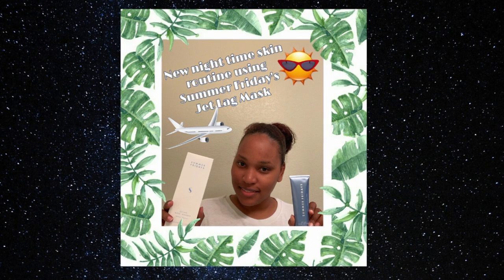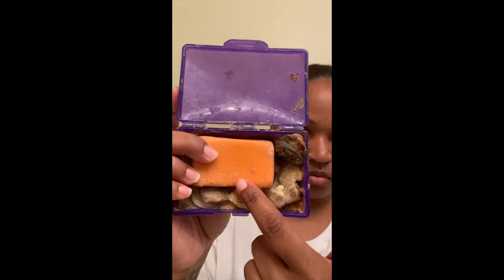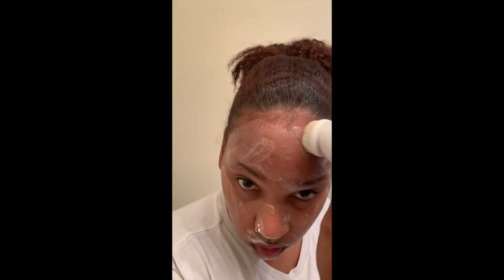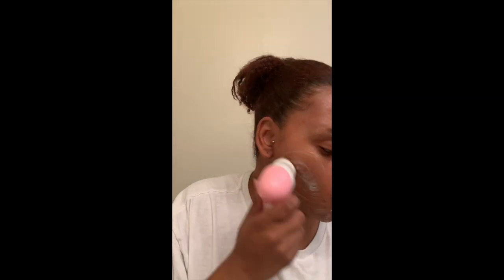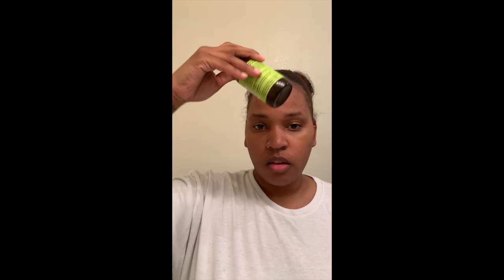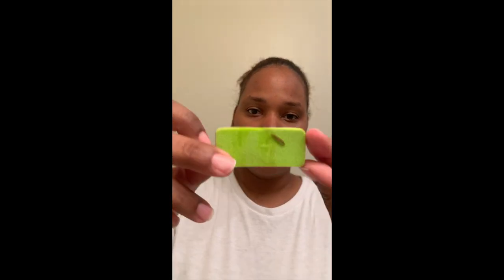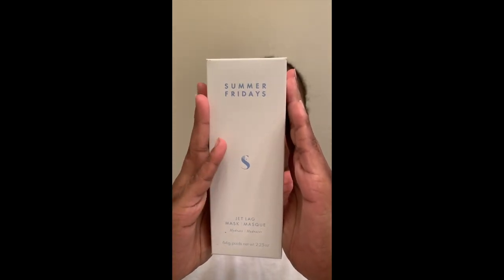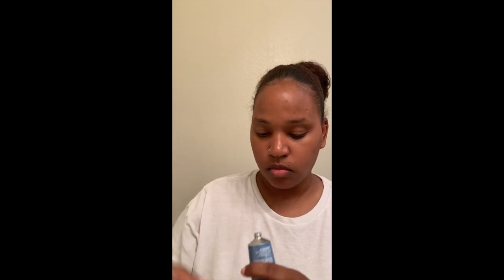Skincare Night Routine Feat. Summer Fridays Jet Lag Mask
In this video i take you through the steps on my nightly skincare routine + a new product I'm trying complementary of influenster.

You can purchase this mask on their for $48.

TWITTER BORNONATHRONE